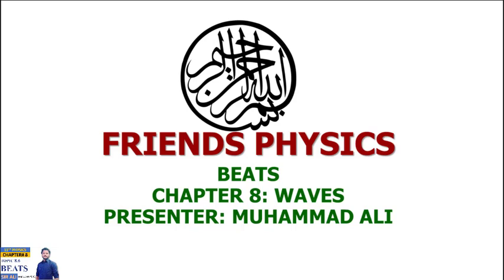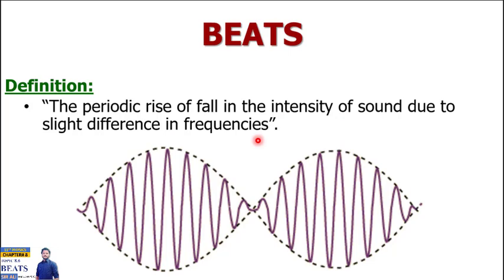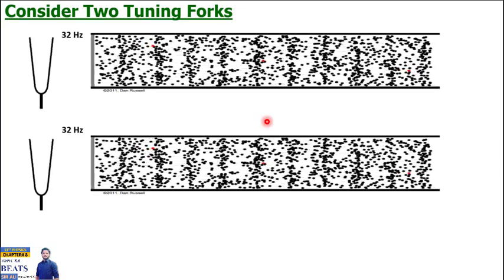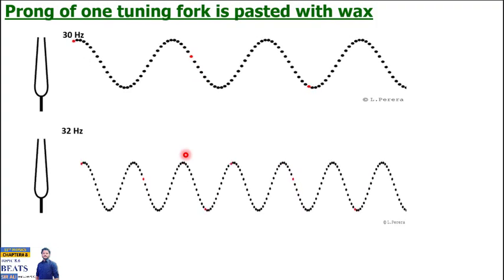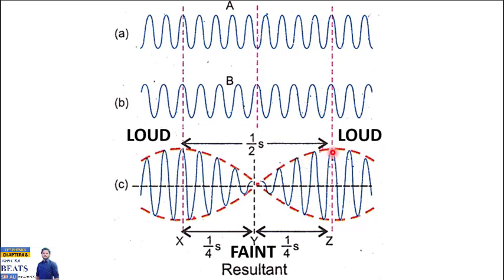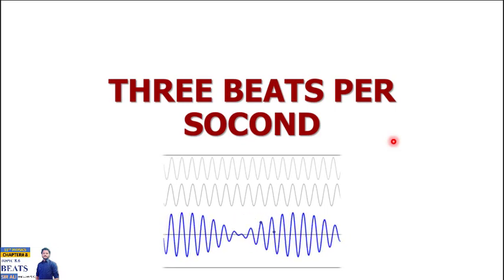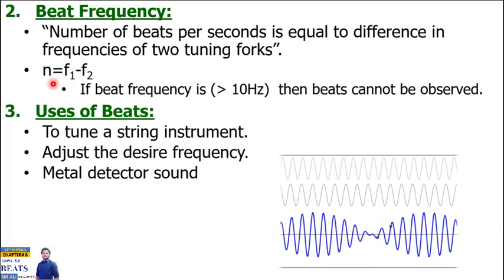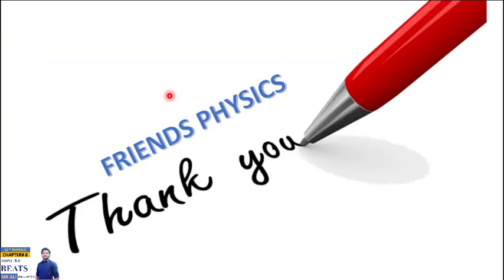BEATS | CHAPTER 08 | WAVES | FSC FIRST YEAR PHYSICS LECTURE | CLASS 11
Millions Of Thanks For Coming, Returning Or Subscribing To This Channel From The Core Of our Heart, We Try To Provide Hight Quality F.Sc, Entry test And Bachelor Physics Lectures For The Benefit Of Our Pakistani Students. The Efforts Will Never Stop IN SHAA ALLAH.